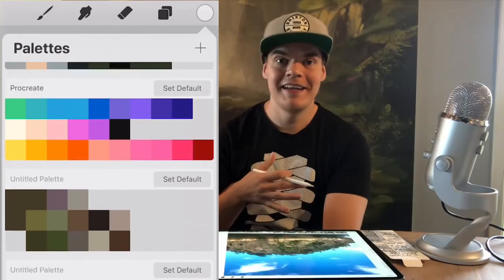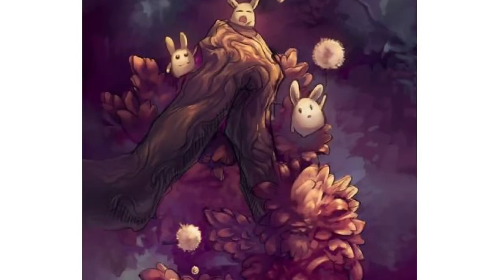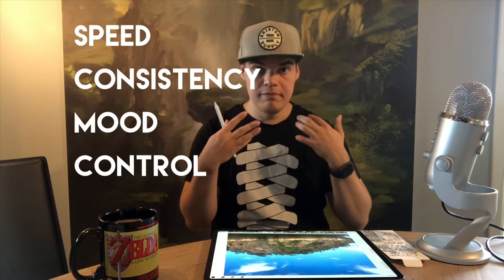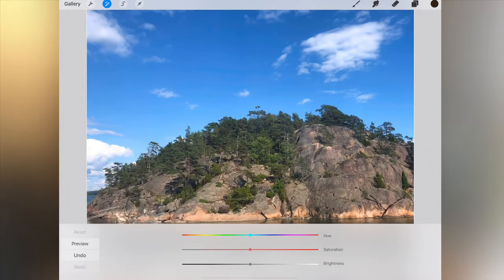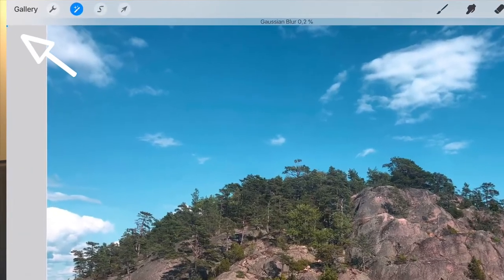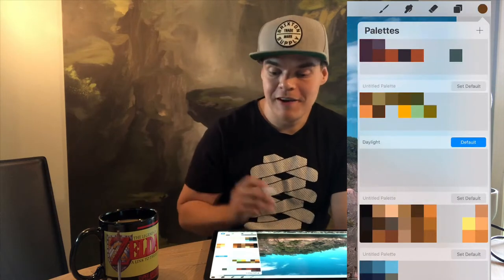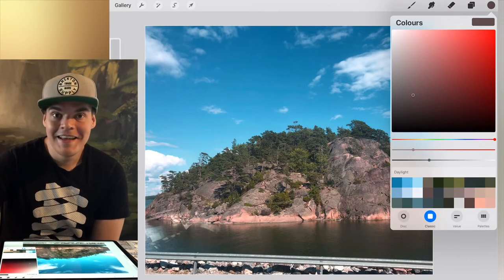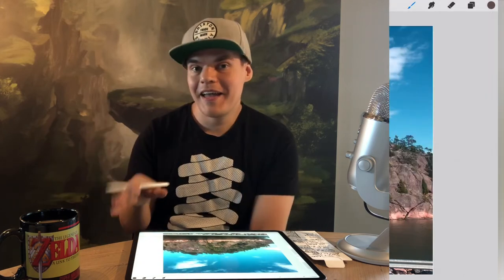Creating a Palette for Digital Painting [PROCEATE PALETTE TUTORIAL]